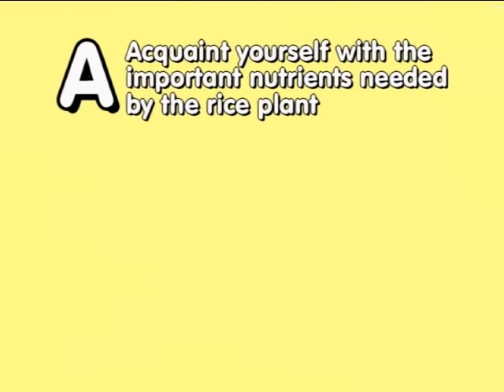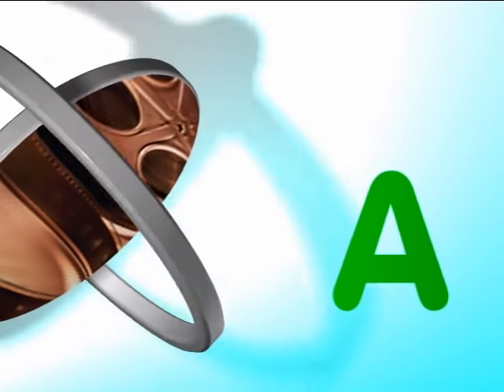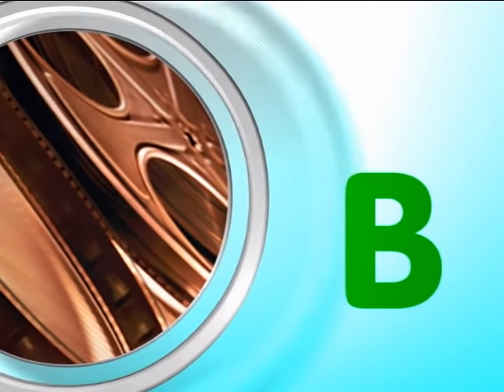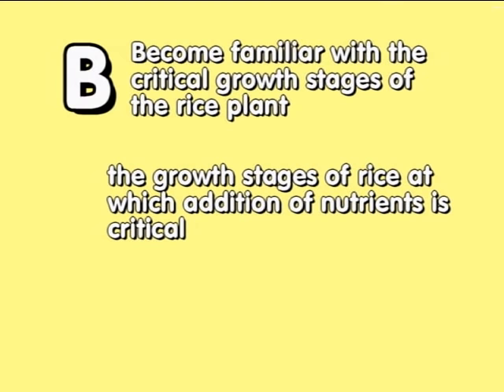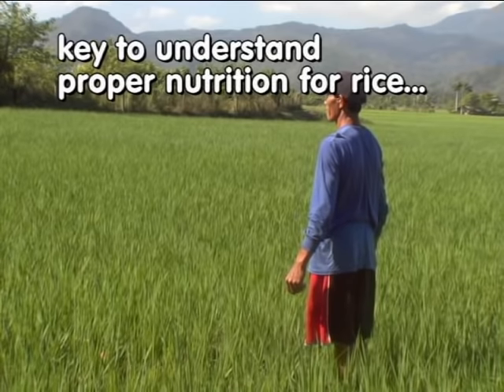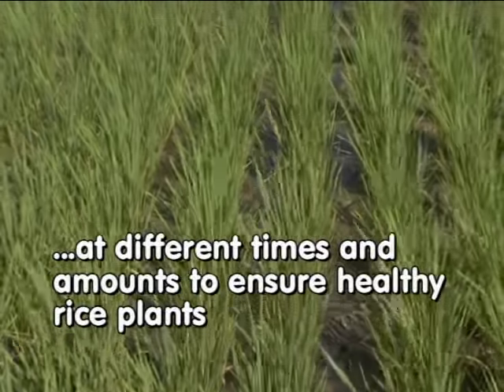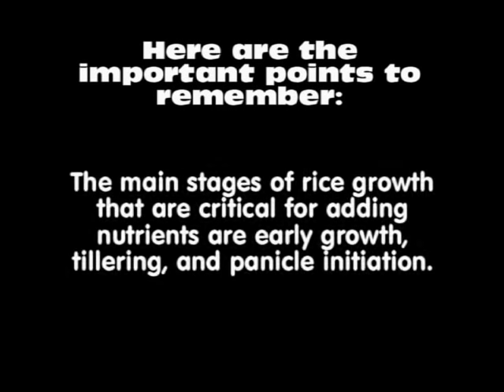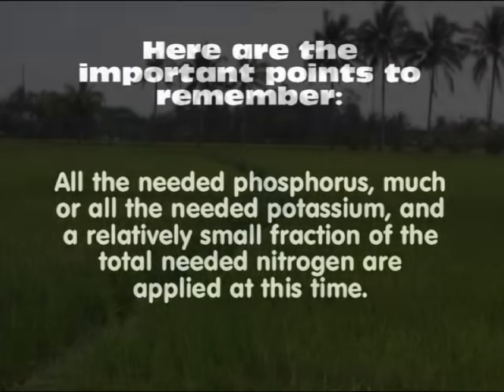2. Critical Growth Stages: Tales of Ryza -- The ABCs of proper nutrition for rice plants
Who would know better about proper nutrition for rice than the rice plant itself? Meet Ryza, the talking rice plant! She'll tell you that proper nutrition is all about applying the right nutrients in the right amount at the right time.

Follow the tales of Ryza and discover that proper nutrition for healthy rice plants is as easy as learning ABC.

This video presents the B of the ABC of proper nutrition -- Become familiar with the critical growth stages of the rice plant. You will obtain information on:

• the growth stages of rice at which addition of nutrients is critical and
• ways to feed the young rice plants.

For information on internet and mobile-phone based applications for providing farmers with nutrient management guidelines for their rice fields, go and also view

For a general overview of proper nutrition for a healthy rice plant in the "Tales of Ryza the Rice Plant" series, go

Partial script from video: A key to understanding proper nutrition for rice is to know when to feed your rice plants with the right nutrients. Different nutrients are needed at different times and amounts to ensure healthy rice plants.

Rice plants are a lot like people. Rice plants also go through several stages of growth  from a seed to a young plant, then all the way to a mature rice crop. The need of rice plants for nutrients varies at each growth stage. And, the amount of additional nutrients from fertilizers should match the needs of rice plants at each stage.

with support from the
Swiss Agency for Development and Cooperation (SDC)
International Fertilizer Industry Association (IFA)
International Plant Nutrition Institute (IPNI)
International Potash Institute (IPI)

With the assistance and participation of
Ms. Maricar Alberto as the voice of Ryza
Mr. Manuel Marcaida III as the Narrator

Jun Correa
Scriptwriter

Jessieca Narciso
Videographer

Joseph Sandro
Video Editor

Isagani Serrano
Photographer

Holly Torres
Animator

Paul Hilario
Harris Tumawis
Cartoonists

Tess Rola
Script Editor

Isidro Tolentino
Fieldman/Driver

Roland Buresh
Executive Producer